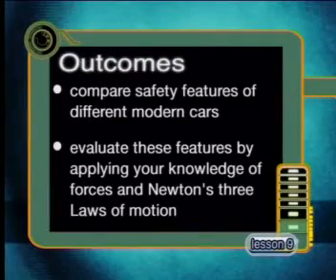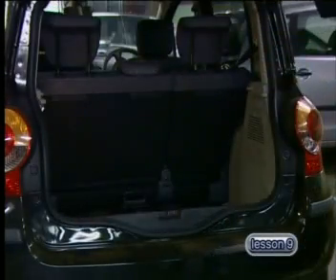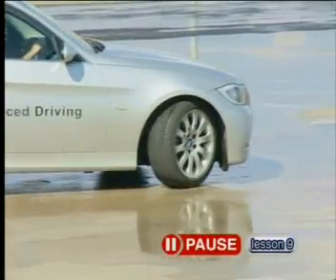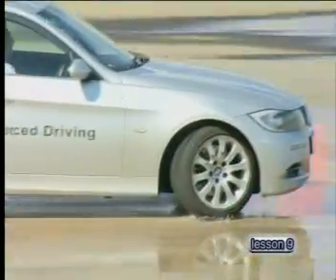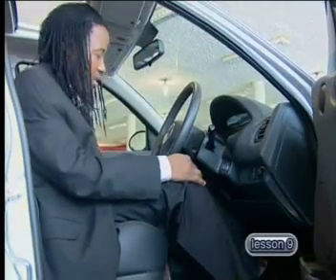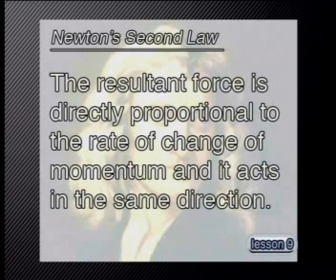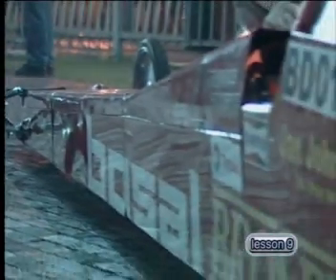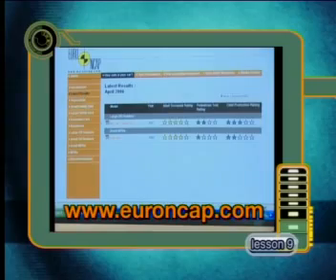Physics - Investigating Forces: Safety First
This is the 9th lesson in the series, "Investigating Forces." It discusses some of the features in modern cars that make them safe for us and compares safety features in different cars.  The lesson shows how to evaluate these safety features in cars by applying the knowledge of forces and Newton's three Laws of motion